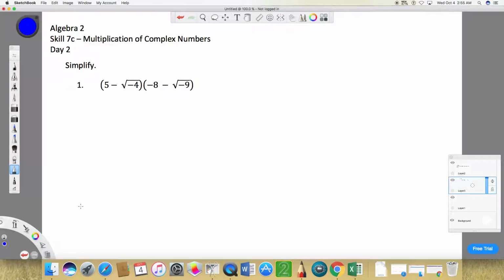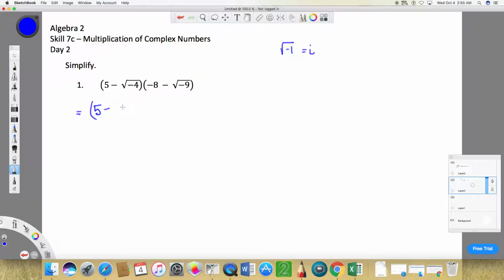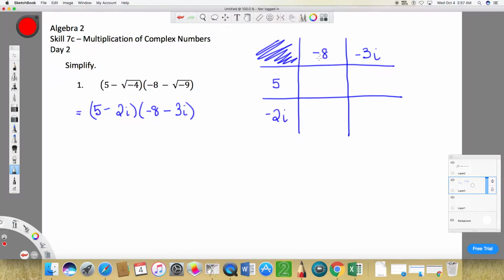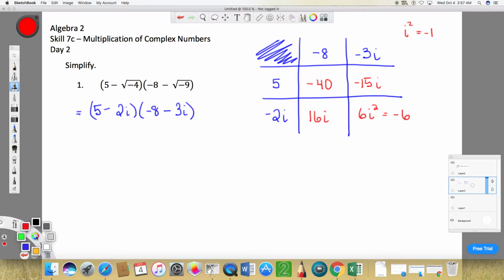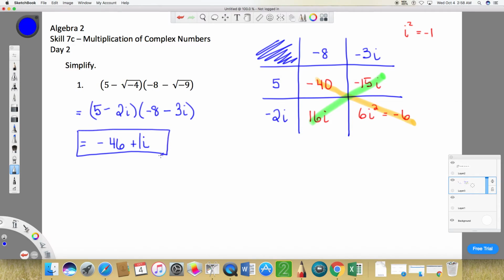Skill 7c day2 problem 1 solution